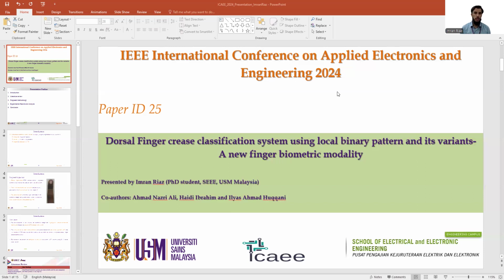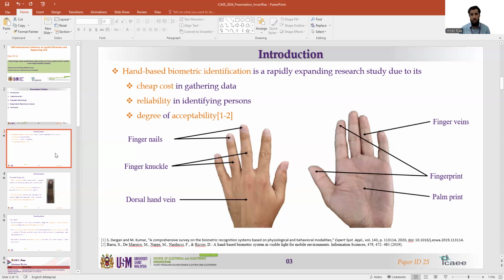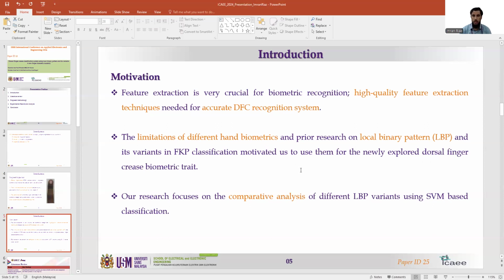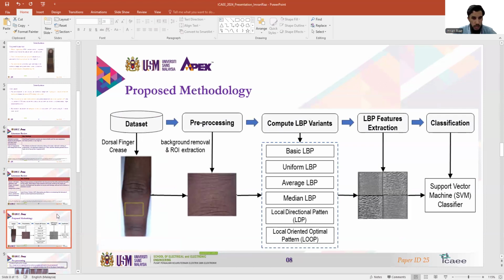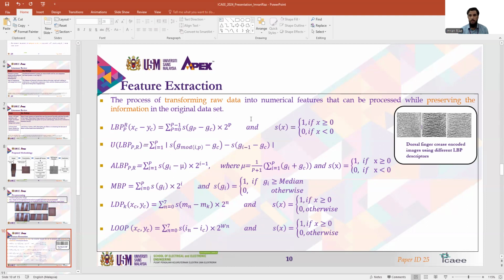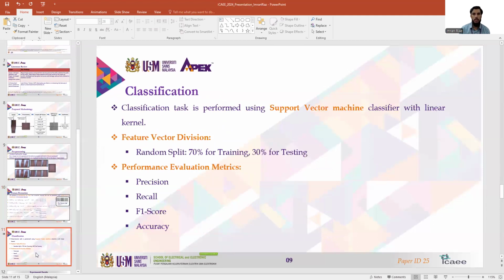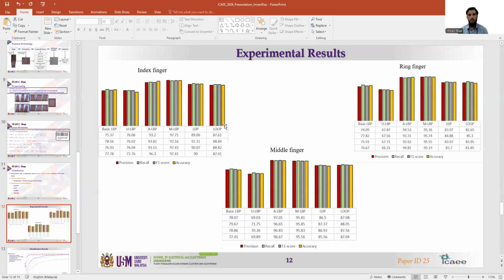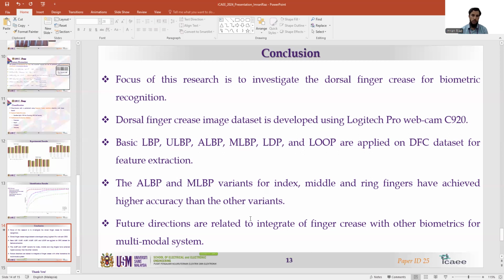ICAEE 2024 Presentation, Imran Riaz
IEEE International Conference on Applied Electronics and Engineering 2024